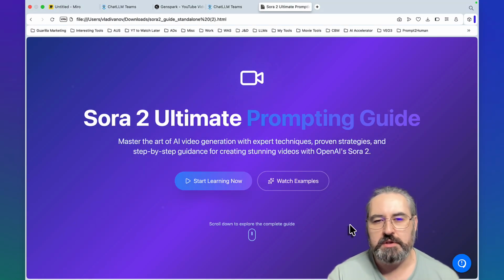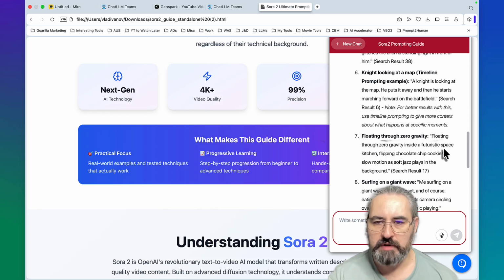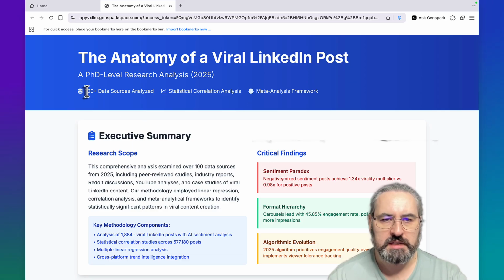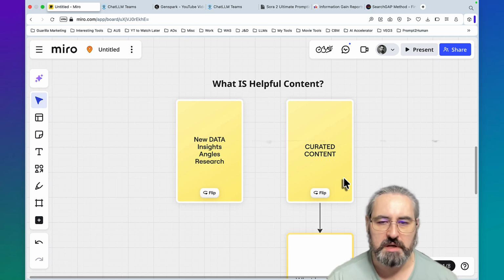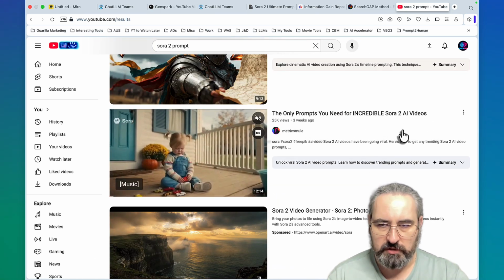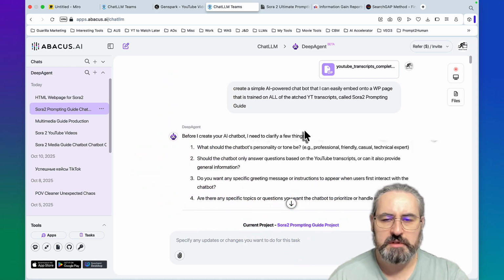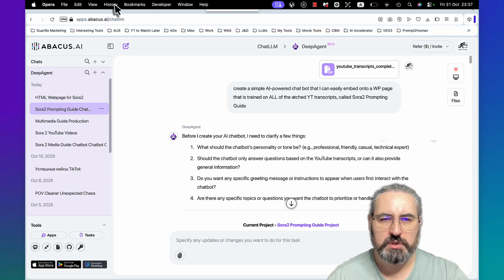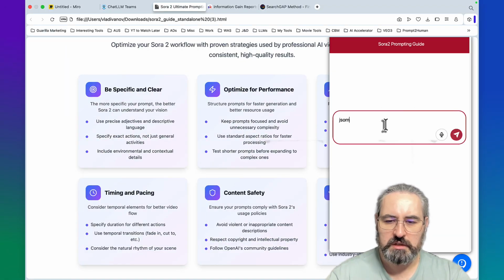New Article Format Keeps Readers Engaged for 10 Minutes!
In this video I'm sharing my unique workflow to creating Video Listicle Articles with AI ChatBot.